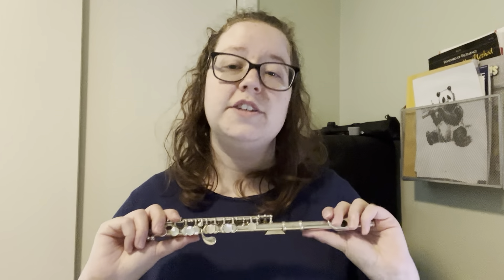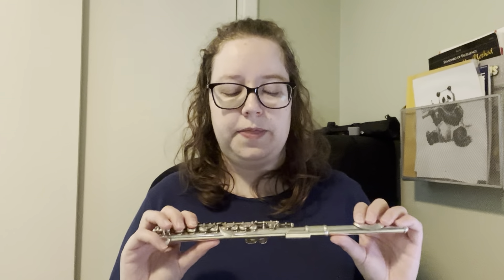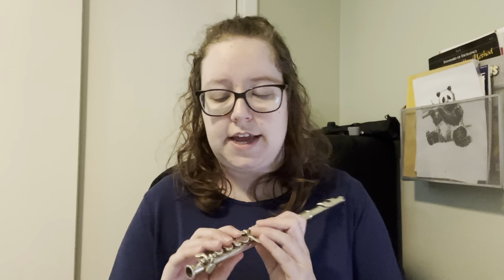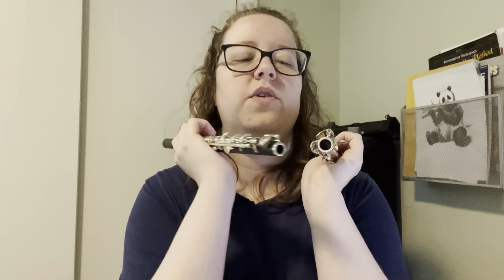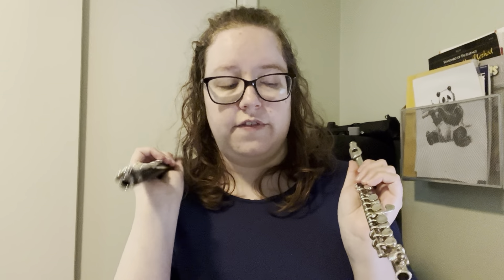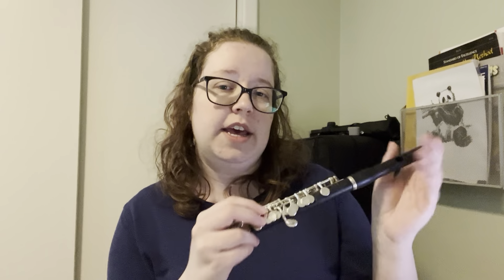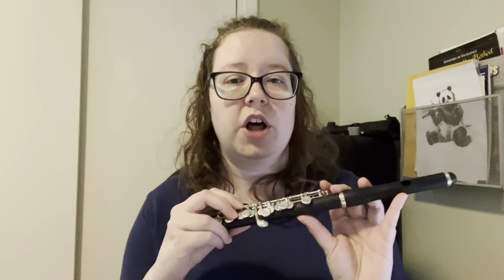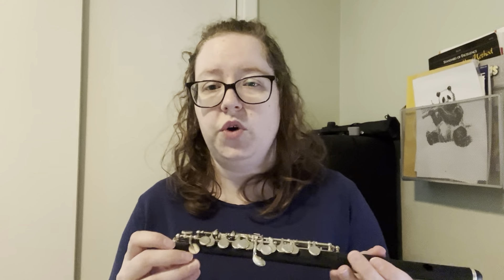How to Play the Piccolo (Ultimate Guide) | Hannah Haefele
Hi friends! Today we're talking about how to get started playing the piccolo. Note: this isn't a tutorial.

If you'd like to learn specifics, enroll in Flexible Flute Lessons

Piccolos shown (prices are subject to change):
Armstrong 204
Pearl 105

I'm available for remote recordings and live performances around Kansas City. Hire me

Recording equipment:
iPhone 13 Pro
iPad Pro
Fotopro Tripod